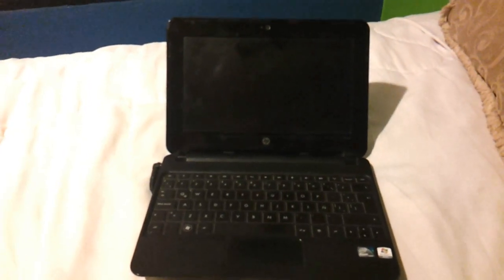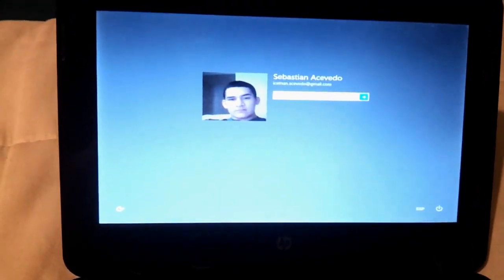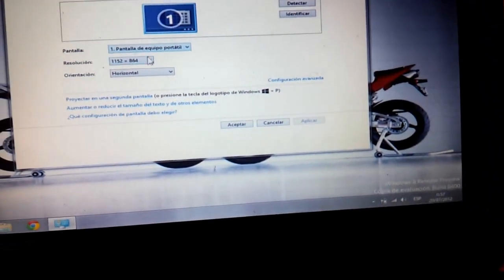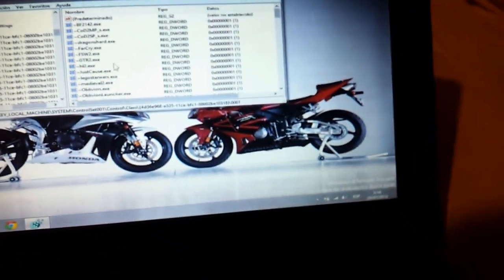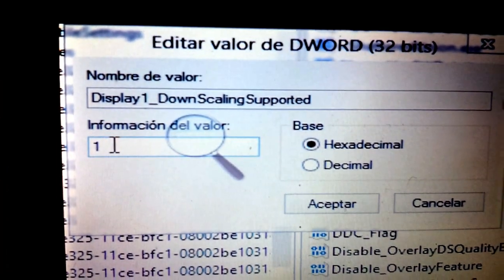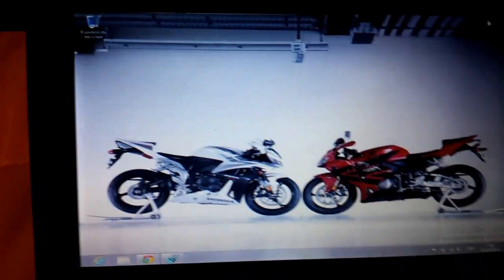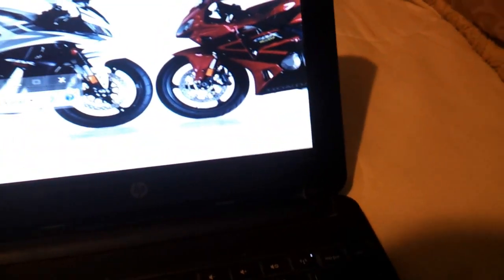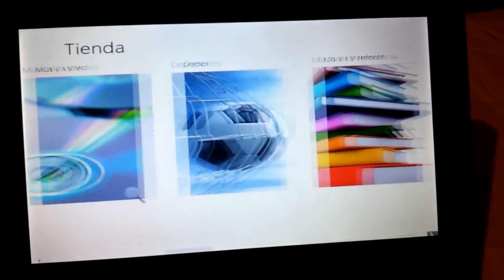Windows 8 review (Netbook resolution issue fixed)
Short review of a netbook running windows 7 and windows 8 in dual boot